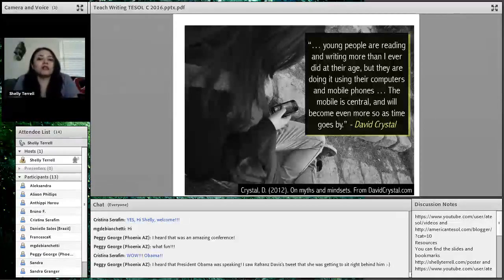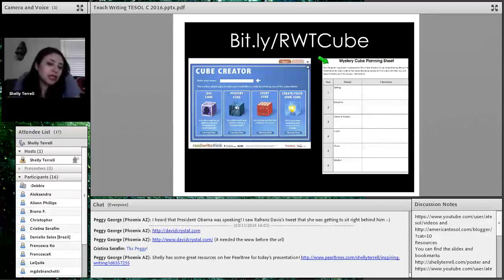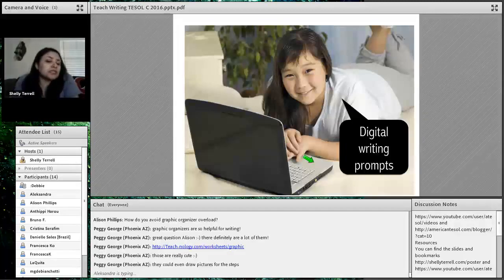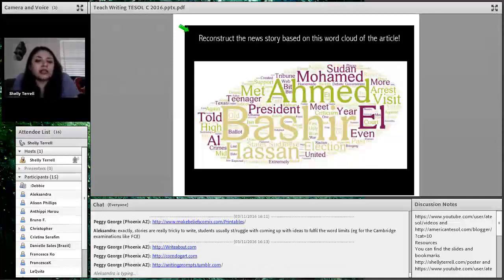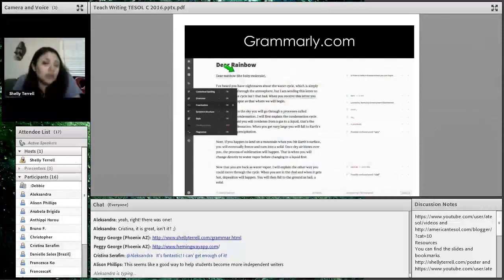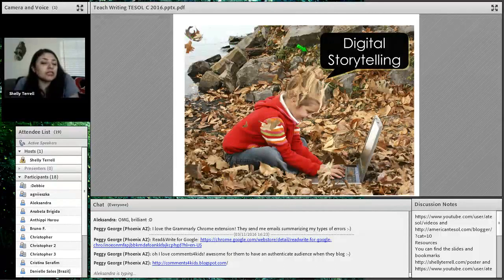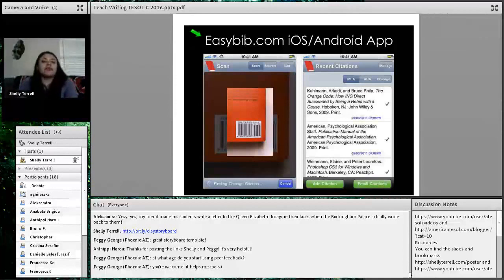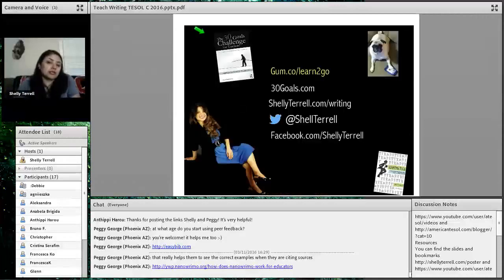Teaching Writing to Digital Learners, AmTESOL Webinar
Discover a new way to teach and practice writing skills with English learners.